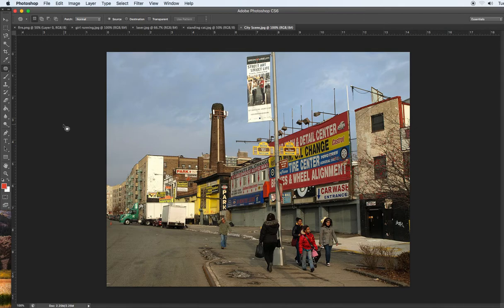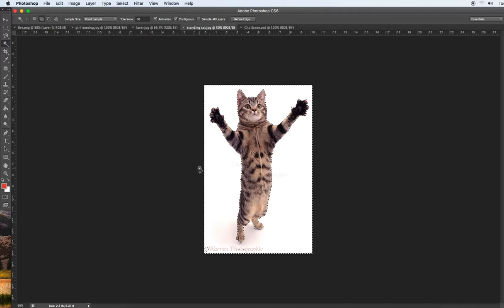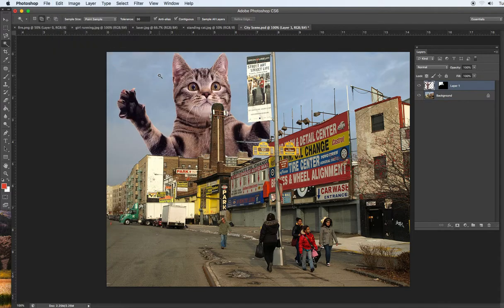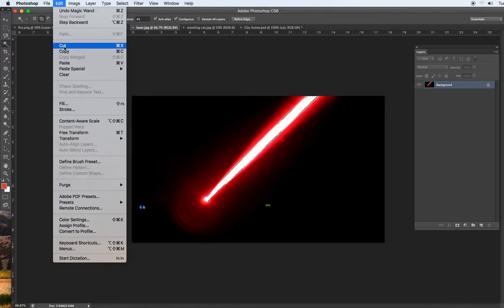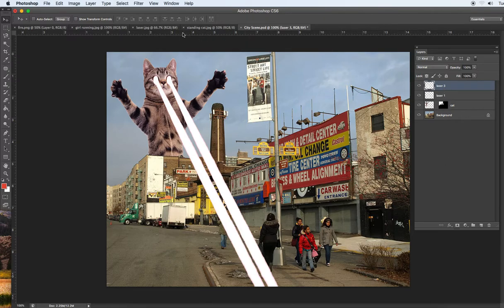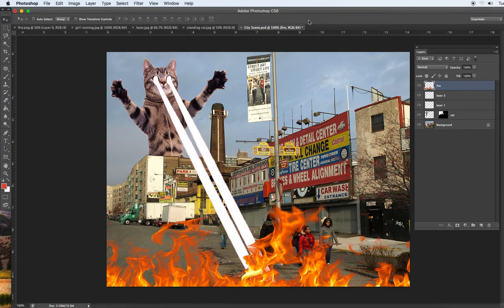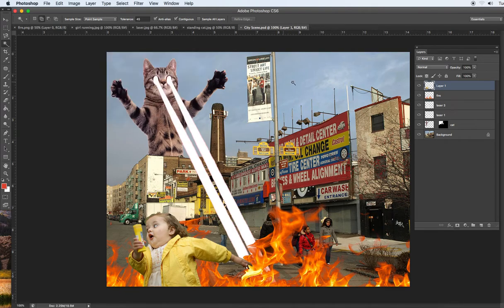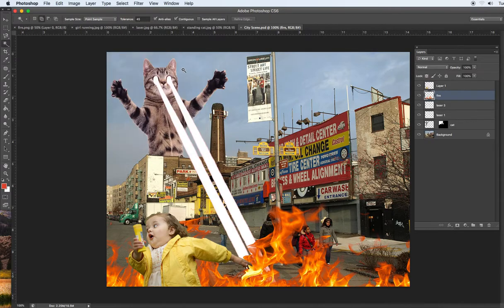Composite Image Lesson